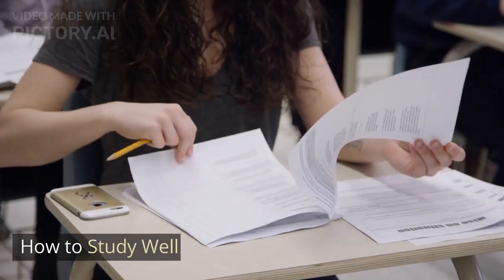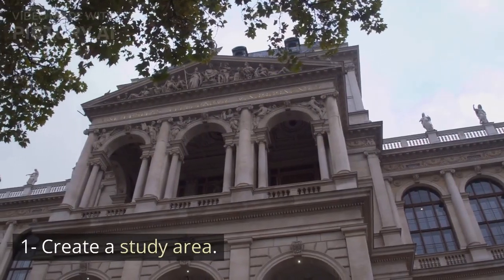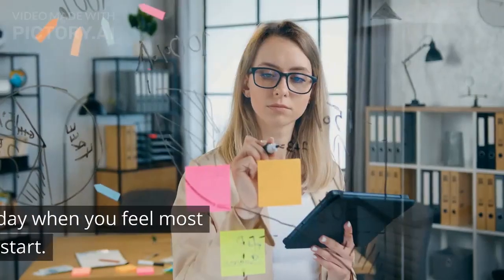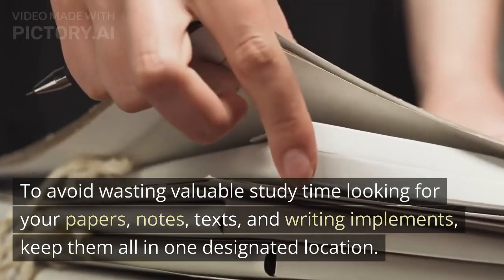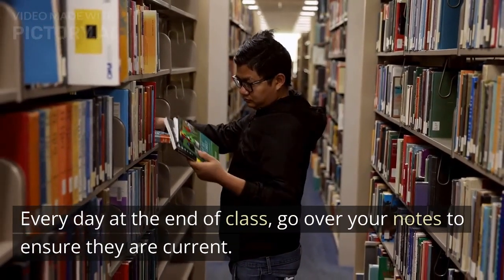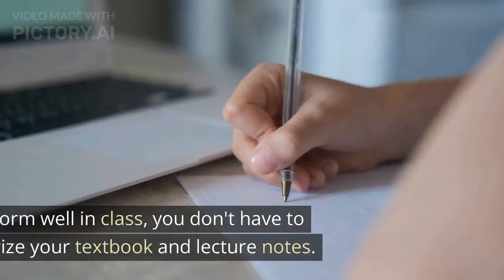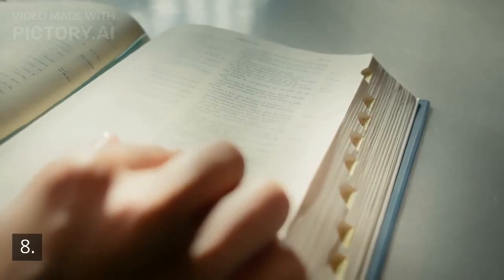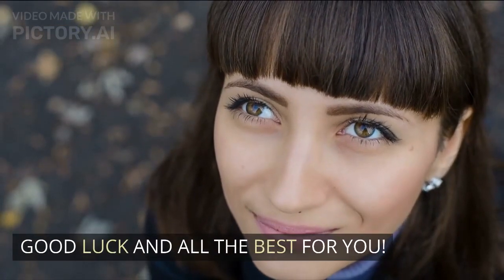HOW SUCCESSFUL STUDENTS STUDY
In this video we would like to give you some useful tricks and tips how to become the better version of a student.  A GREAT student!